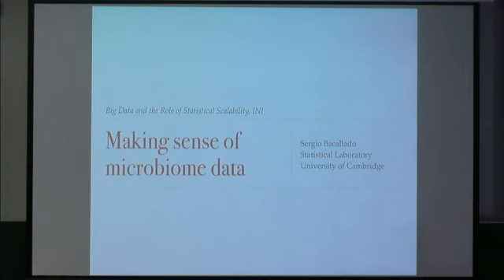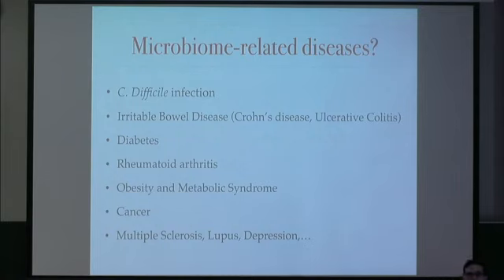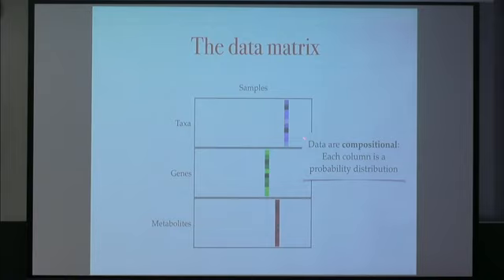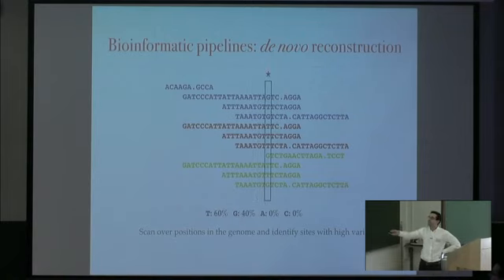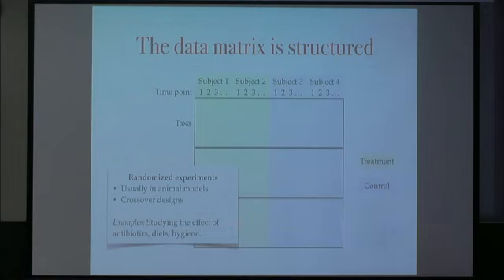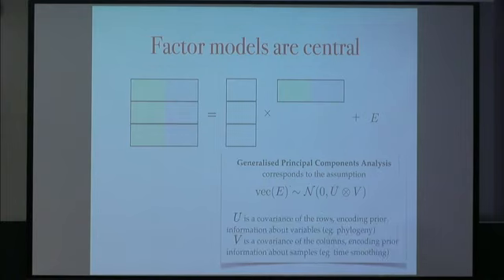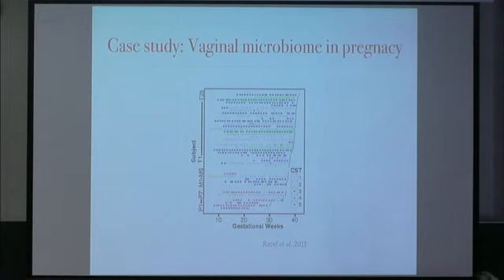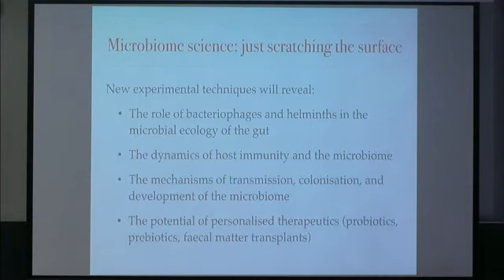Dr. Sergio Bacallado | Making sense of Human Microbiome Data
Speaker: Dr Sergio Bacallado (University of Cambridge)

Date: 28th Feb 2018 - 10:10 to 10:50
Venue: INI Seminar Room 1
Title: Making sense of Human Microbiome Data
Event: (OFBW38) Big Data and the Role of Statistical Scalability